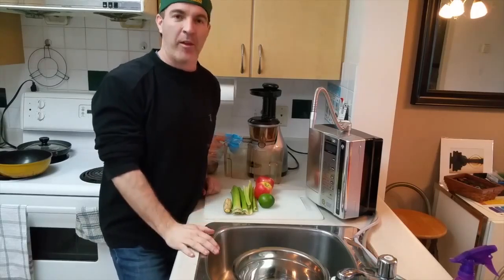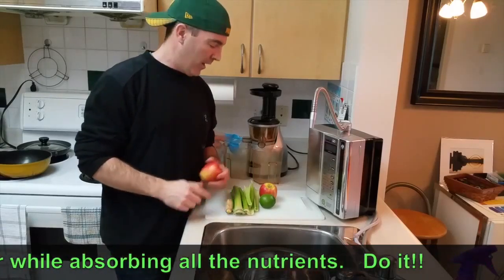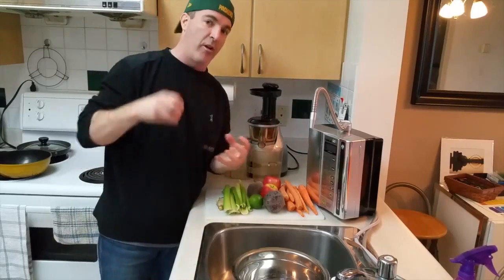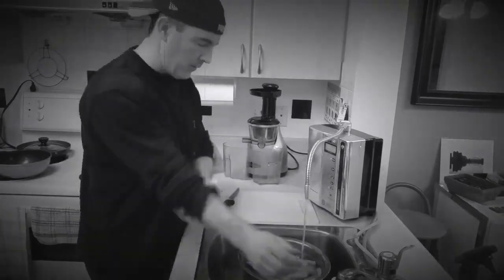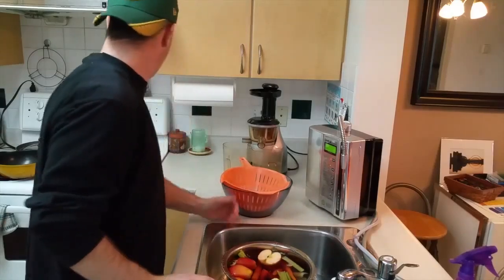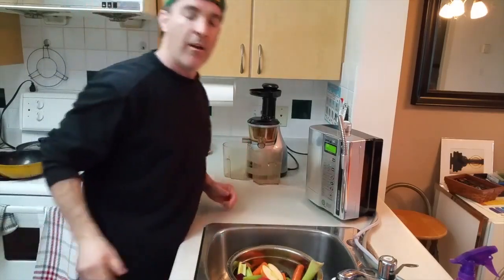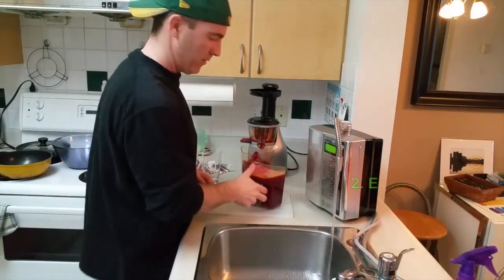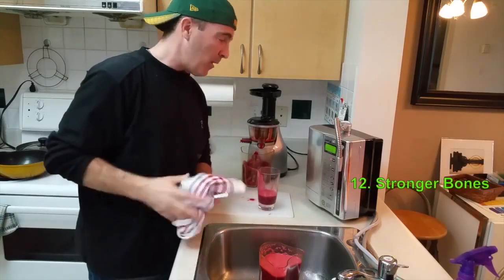Juicing with Kangen water